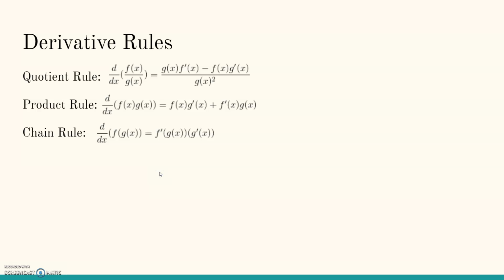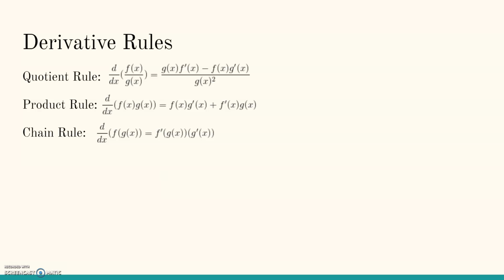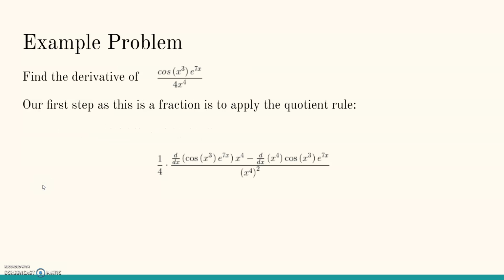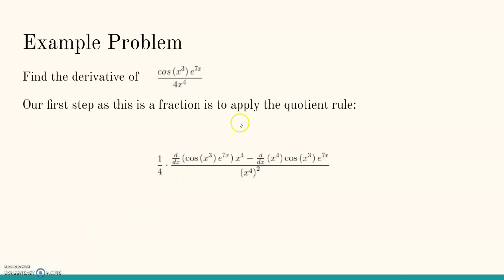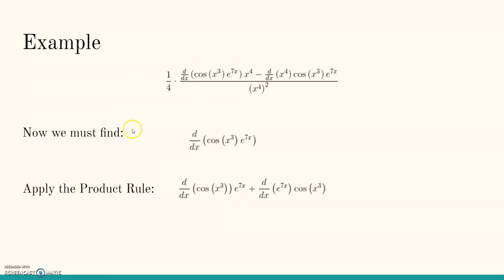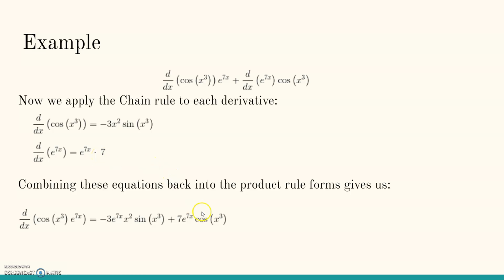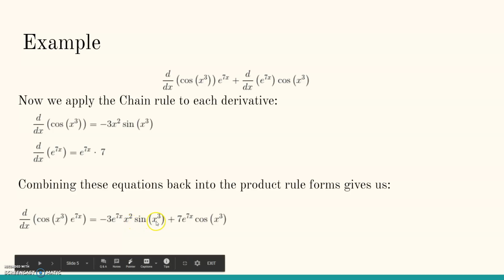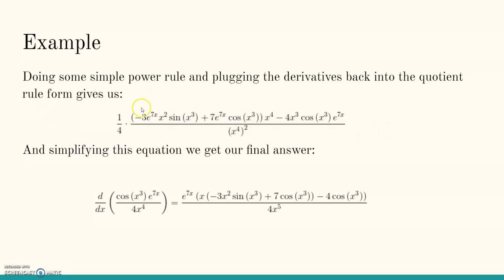How To Use Derivative Rules Together